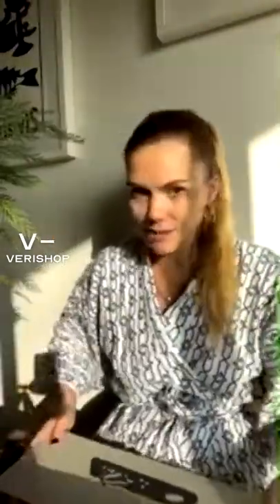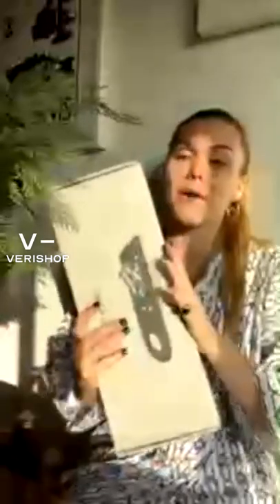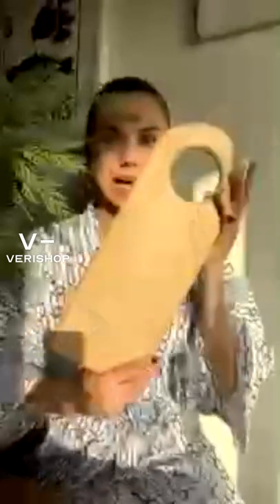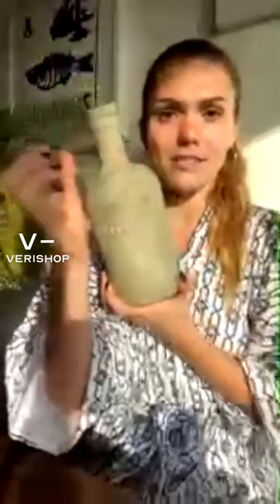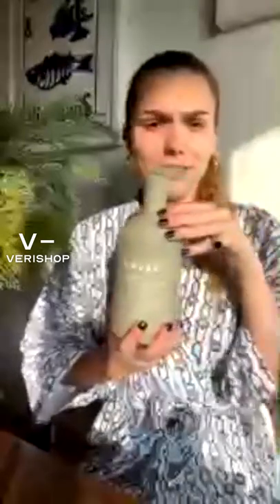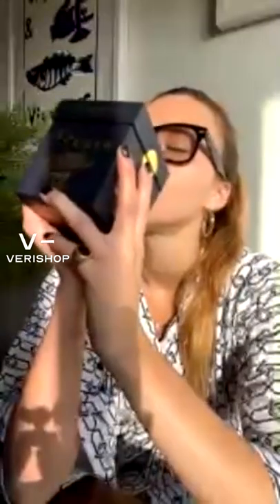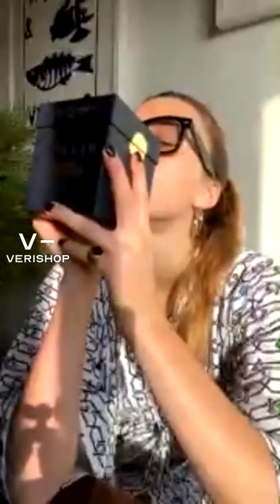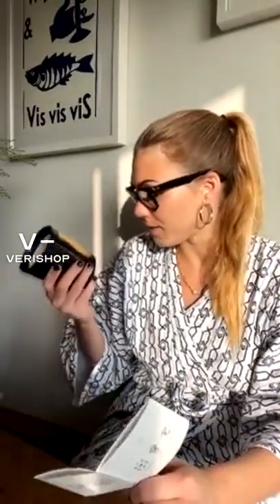Holiday gift guide for literally anyone @georgiasnow | Verishop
Holiday gift guide for literally anyone
Join me at 3:00pm PST to talk about gift ideas for literally anyone! We will review the AMASS riverine non-alcoholic spirit, CIRE TRVDON Reggio candle, and SKAGERAK soft board. 🍾✨🌶